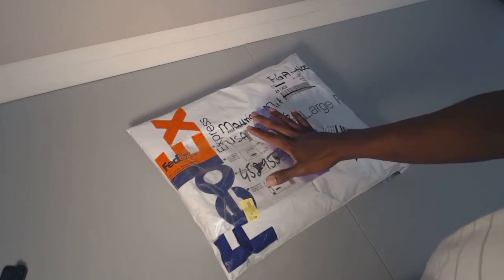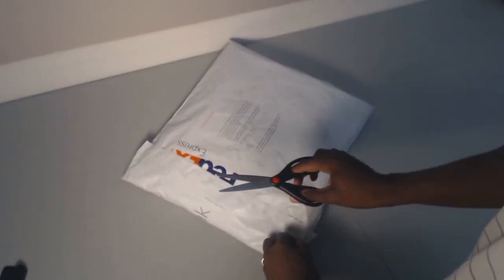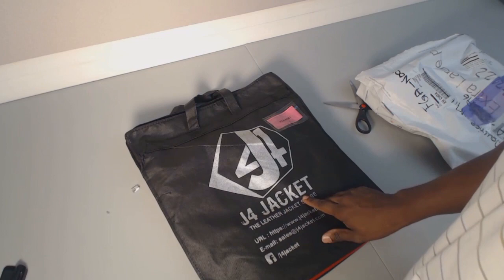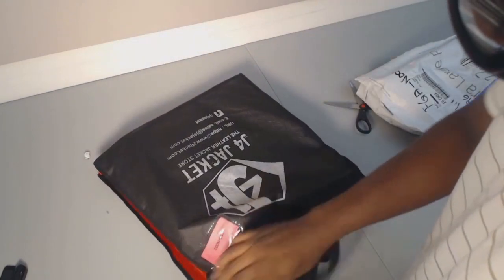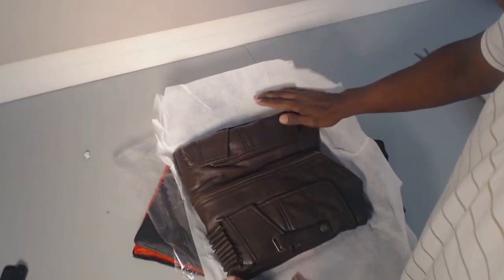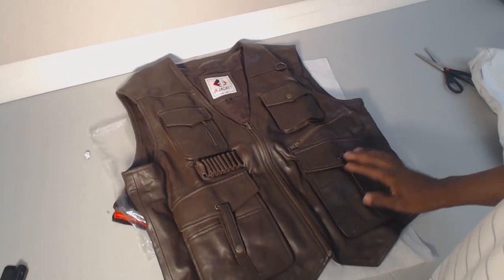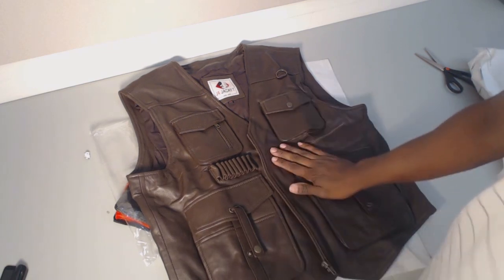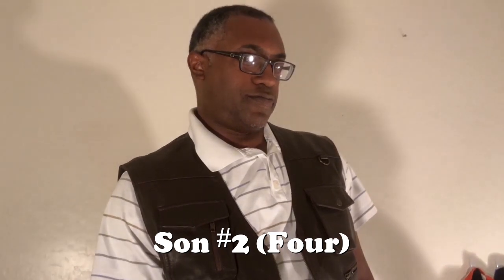Unboxing: Jurassic World: Fallen Kingdom Vest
Maurice unboxes (unwraps) a vest inspired by Chris Pratt's from Jurassic World: Fallen Kingdom! Unboxing and review

Thanks to New American Jackets!